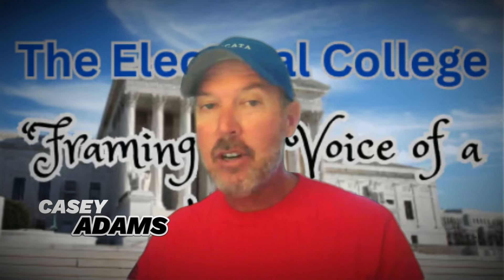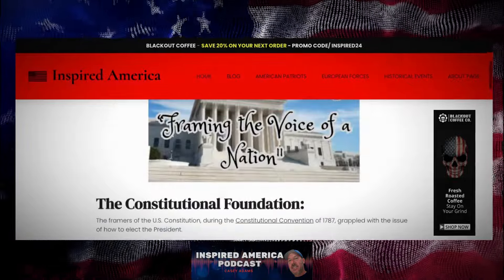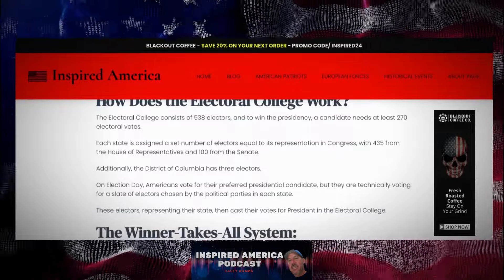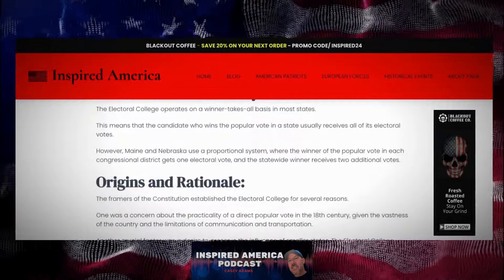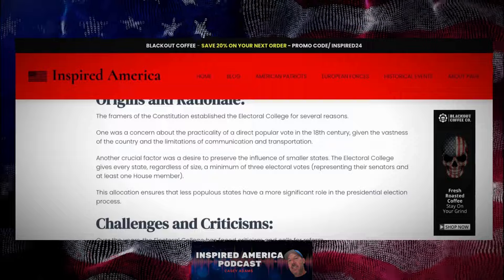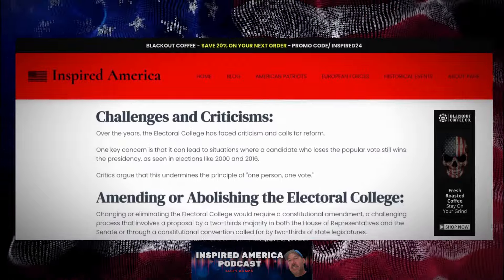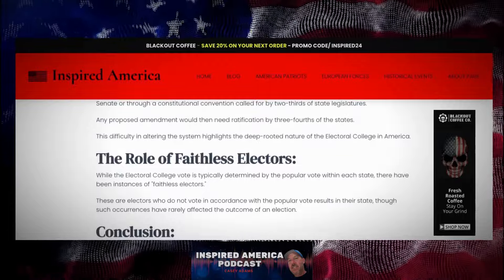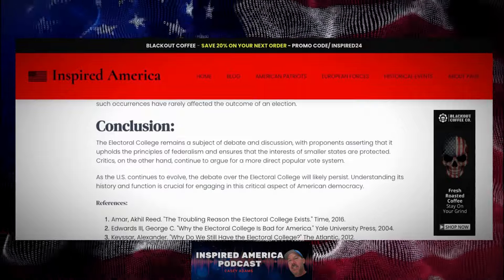🇺🇸 IA Podcast: Ep #9 - Is The Electoral College Outdated?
In this episode, we dive into the origins, function, and ongoing debates surrounding the Electoral College in the United States. We explore how this unique system of electing the President was designed by the Founding Fathers, its impact on American democracy, and why it remains a controversial topic in modern politics.
🔍 Key Takeaways:
The historical context and reasons behind the creation of the Electoral College.
How the Electoral College works and its role in presidential elections.
Key moments in history when the Electoral College influenced election outcomes.
The arguments for and against the Electoral College in contemporary political discourse.
The potential reforms and future of the Electoral College system.
💡 Why Watch? Whether you're curious about the mechanics of U.S. elections, interested in the history of American democracy, or engaged in current political debates, this episode offers valuable insights into one of the most critical and contentious aspects of American governance.